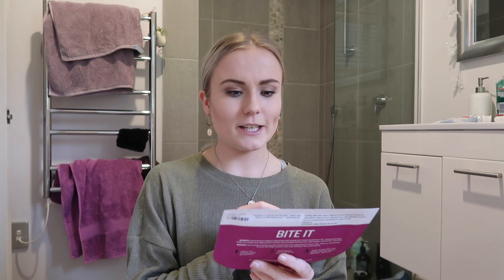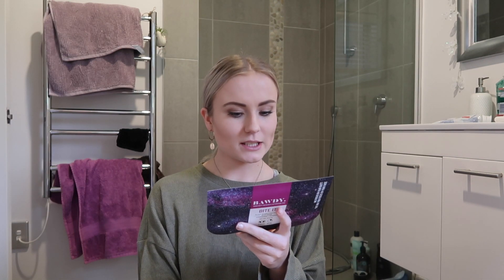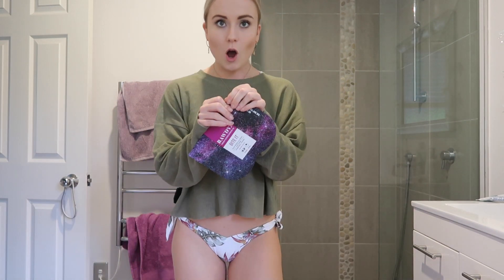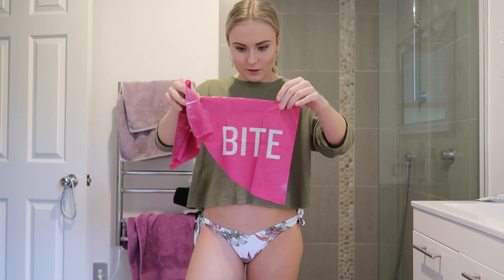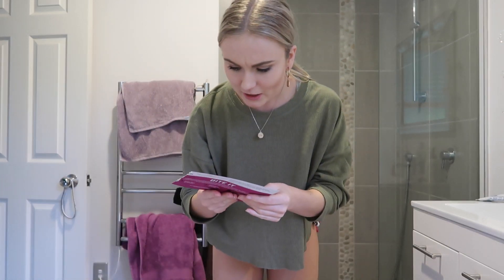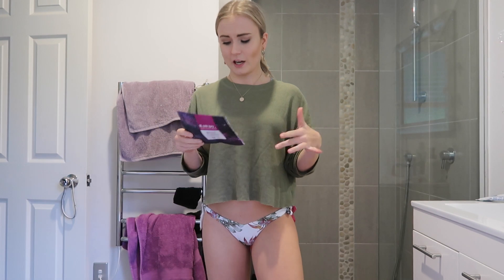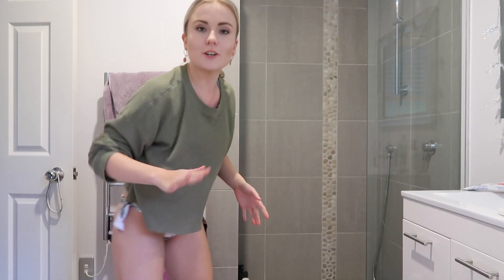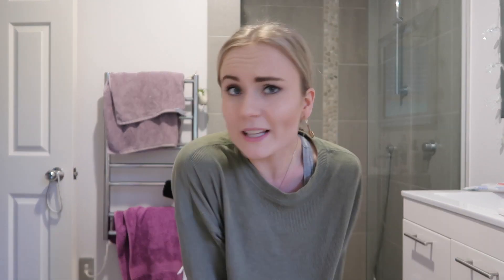Bawdy Butt Mask Review - WTF?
Hey guys!

Check out what happened when I reviewed the Bawdy Bite It Butt Mask!

A mask... for your butt??

Shall I review another one?

If you are a company interested in working with me, or would love me review your product, feel free to contact me via my Instagram @fynnola (Currently working on an email account for promotion work :) )